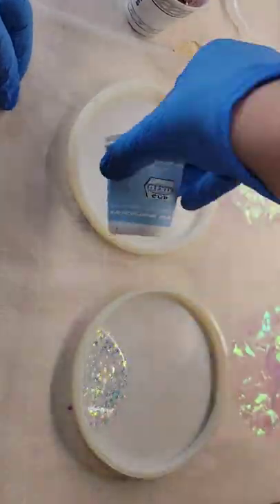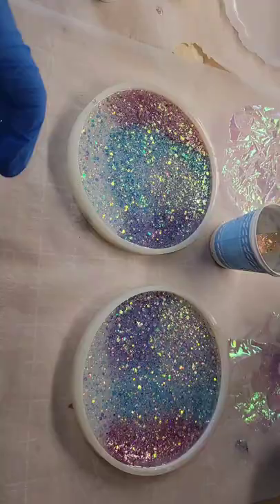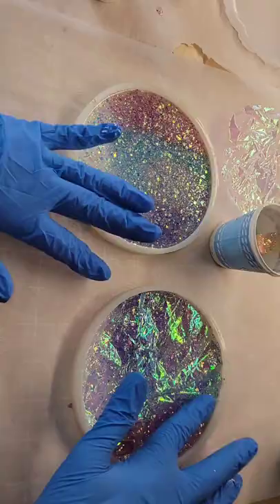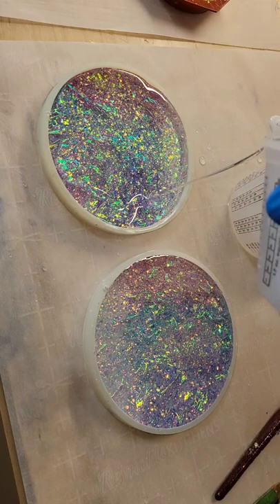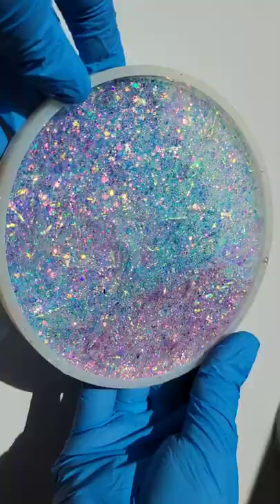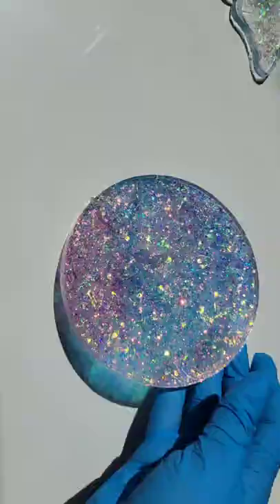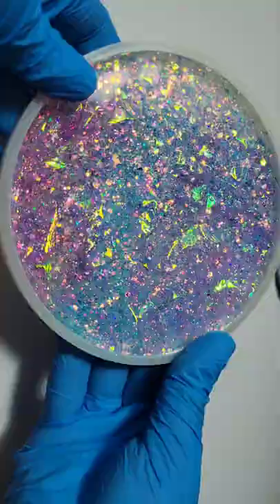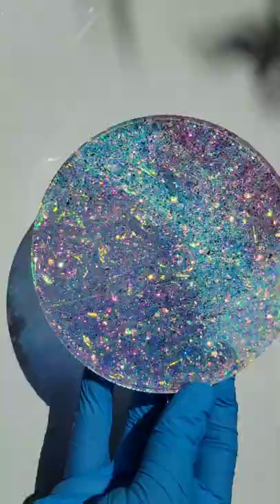Cellophane & Glitter resin coasters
Today I used epoxy resin and glitter from @LET'S RESIN

Set of opal glitters 12 colors

44oz epoxy resin set

Iridescent cellophane roll

3M half face respirator I use. You must purchase 3M organic vapor filter cartridges separately.

3M organic vapor filters/cartridges I use on my respirator